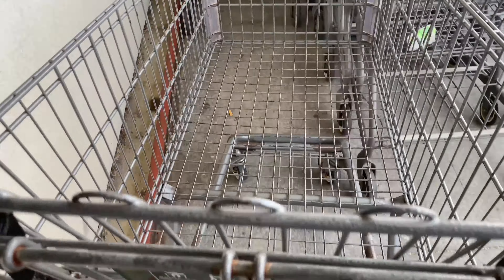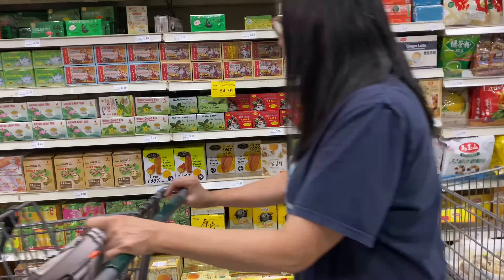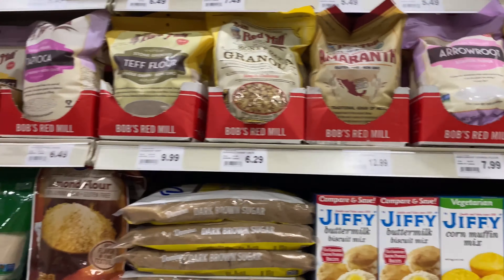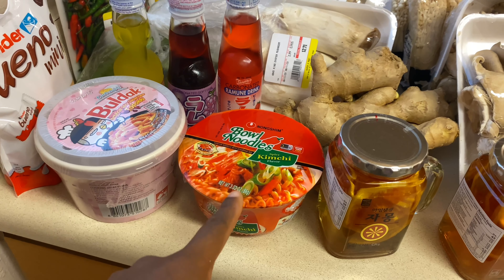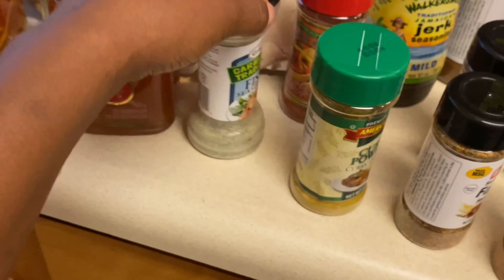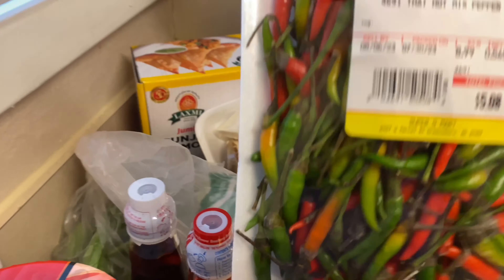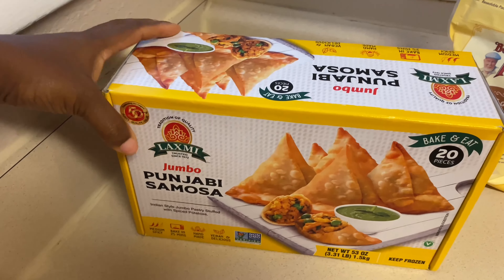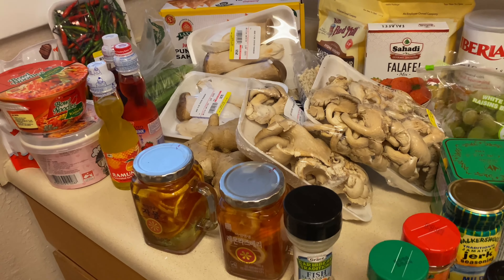Come Grocery Shopping With Me | International Food Mart Grocery Haul | Single Mom Day In The Life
Evolving Into HER is my digital documentary of my physical manifestation into the version of myself inside my mind at my highest vibration during my human experience. I'm sharing it with you in hopes to inspire and motivate you to do the same.
Get ready to be inspired and motivated to evolve into your highest self as I Evolve Into HER!